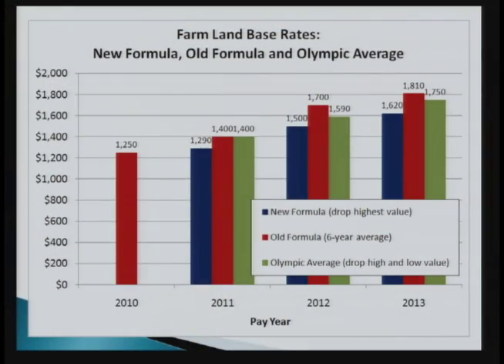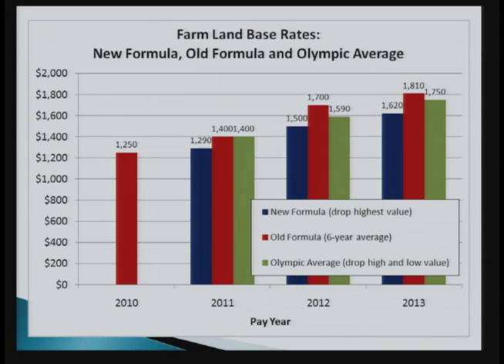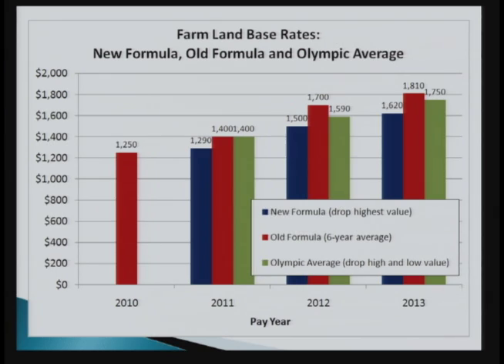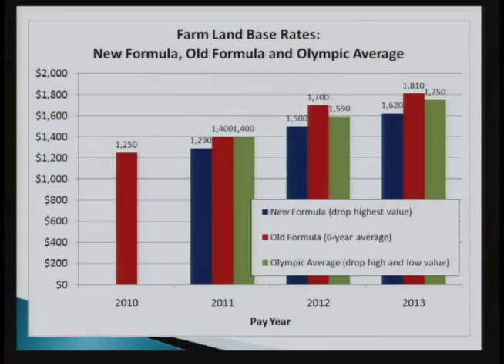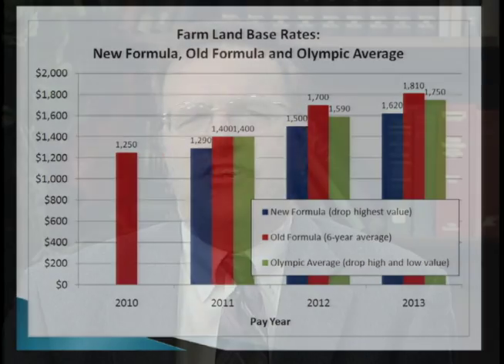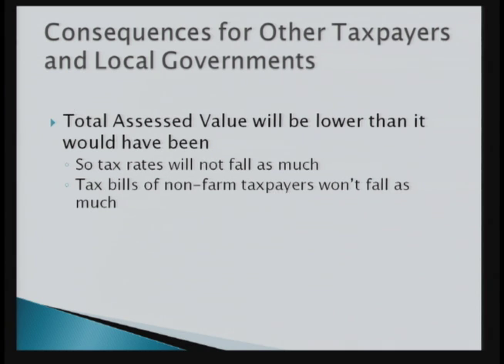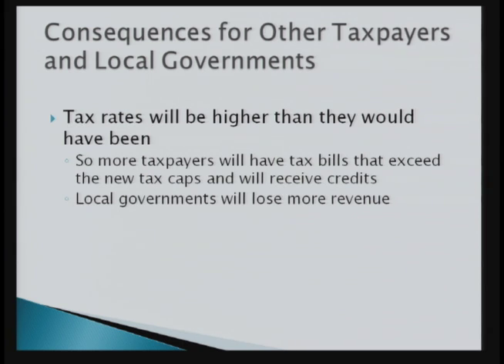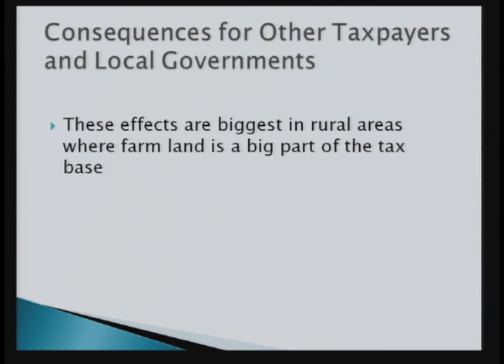Farm Land Assessment for Property Taxes in Indiana, Part 2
Larry DeBoer, professor of Agricultural Economics at Purdue University, discusses Farm Land Assessment for Property Taxes in Indiana for 2010. This is part two of a two-part presentation.